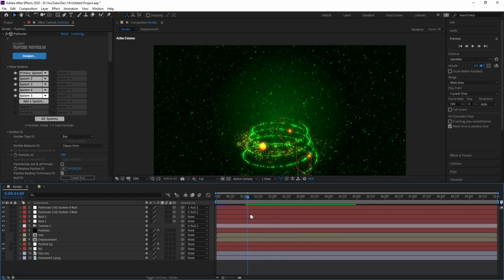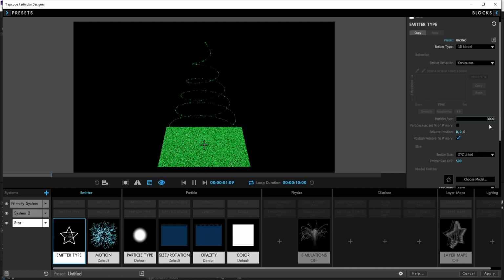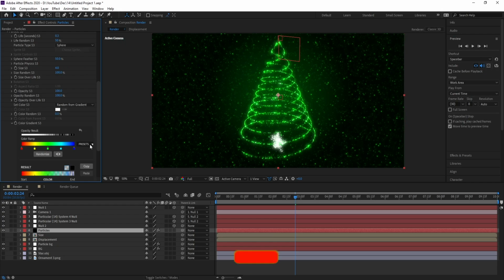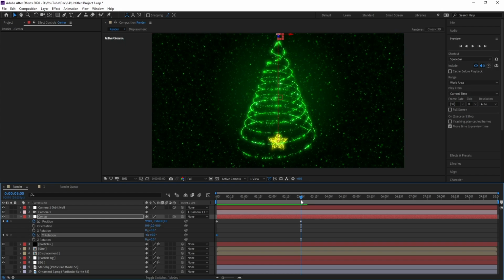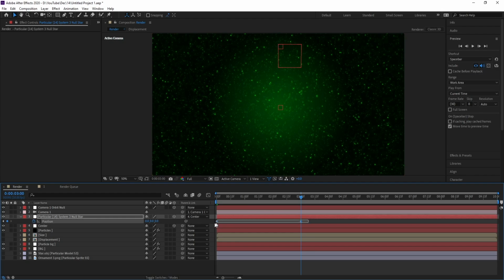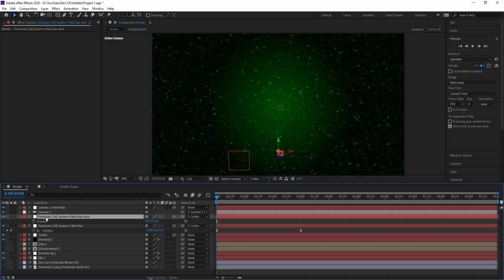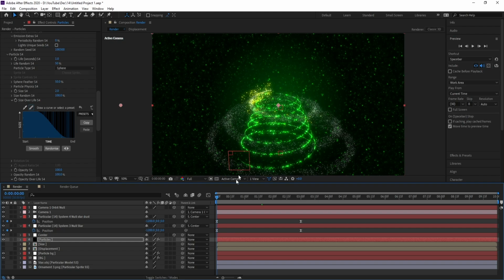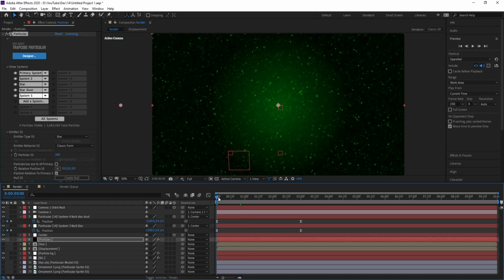Christmas Tree Particles Animation – Trapcode After Effects Tutorial (Part 2)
🎄✨ Christmas Tree Animation with Trapcode Particles – After Effects Tutorial (Part 2)

In this second part of the tutorial series, you’ll take your Trapcode Particular Christmas Tree animation to the next level! We’ll enhance the look with magical particles, glowing ornaments, smooth camera moves, and extra depth to make your holiday motion design shine!

🎯 In This Part You'll Learn:
✅ Add glowing particles & twinkling light trails
✅ Animate the camera around the 3D tree
✅ Customize materials, color, and emitter behavior
✅ Add background glow, snow, and cinematic lighting
✅ Export your scene for holiday intros or greetings

🎁 This is Part 2 of our Christmas Tree animation series using Trapcode Particular inside Adobe After Effects.

Christmas Tree - After Effects Tutorial - Trapcode Particles Part 1